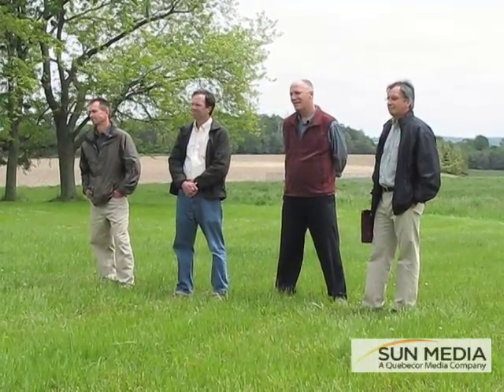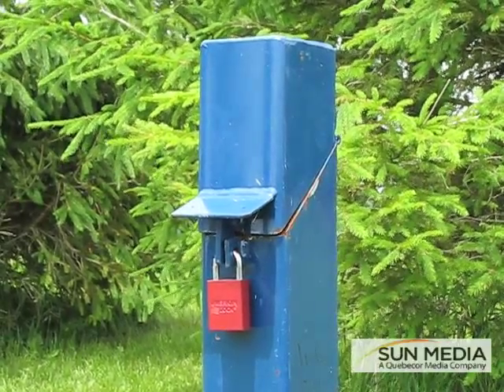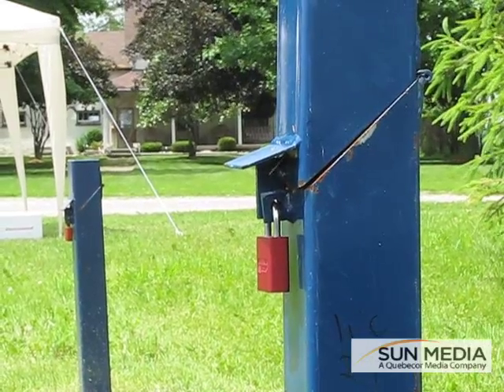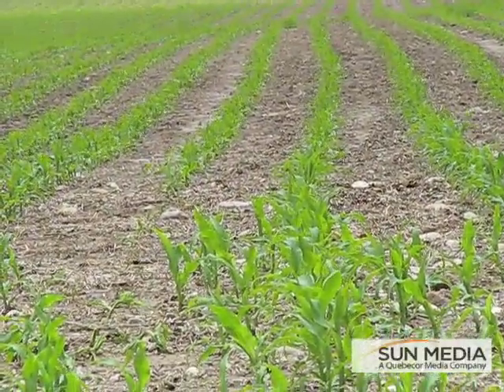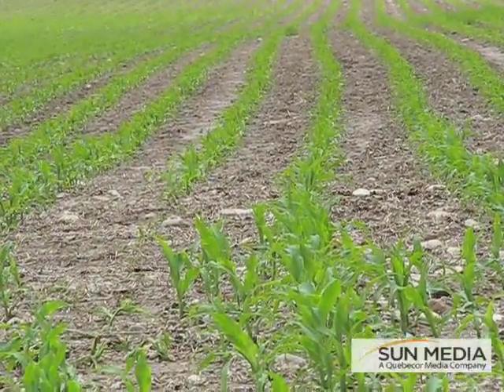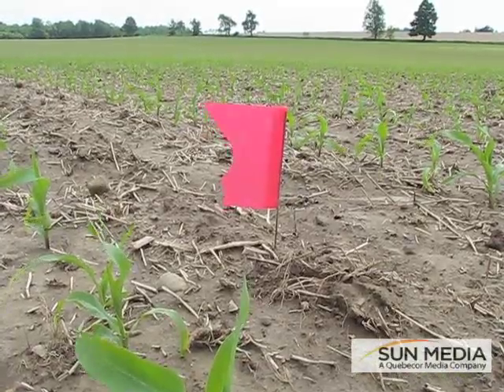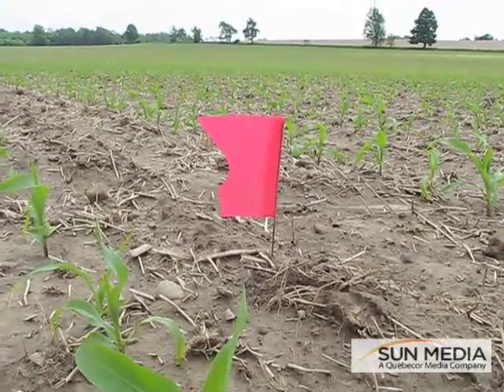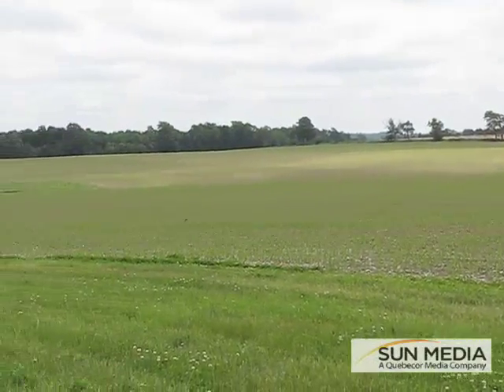Study to monitor water quality